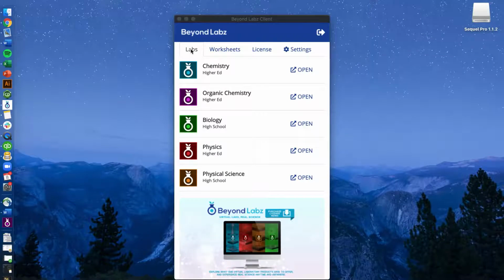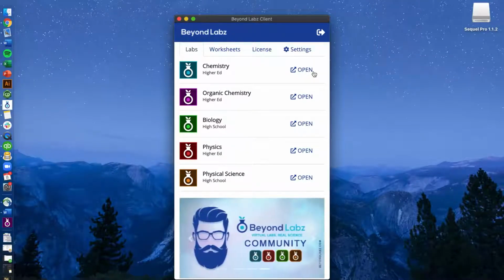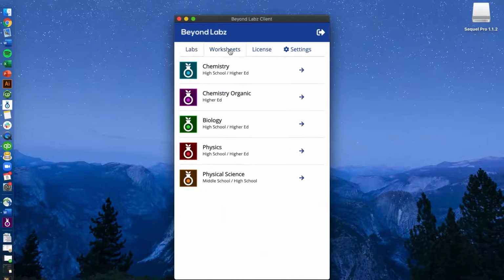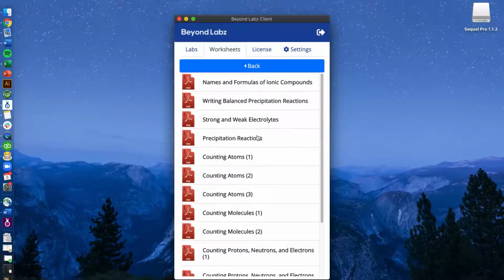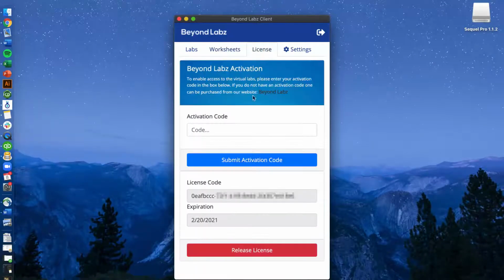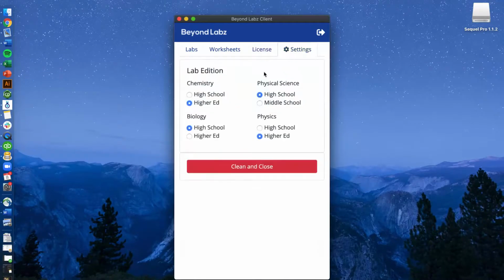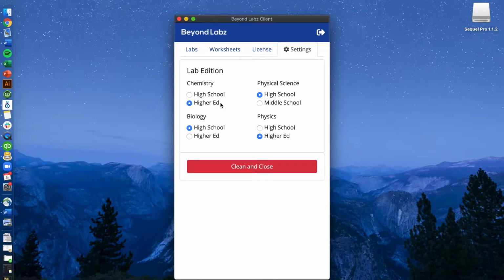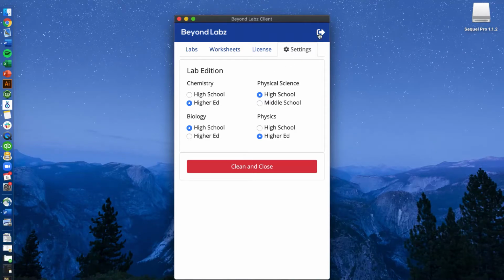Beyond Labz Instructor Tip 09 - Using the Beyond Labz Client (v1.7)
Kelsey shows instructors the basics of the Beyond Labz Client, installing and launching a lab, opening a lab activity worksheet, entering a license activation code and setting your educational level.